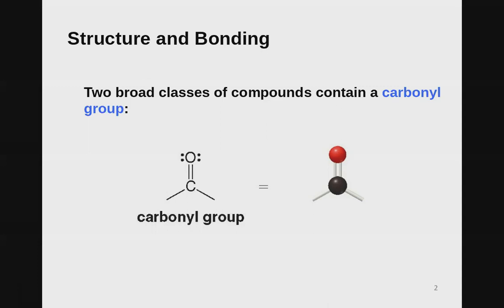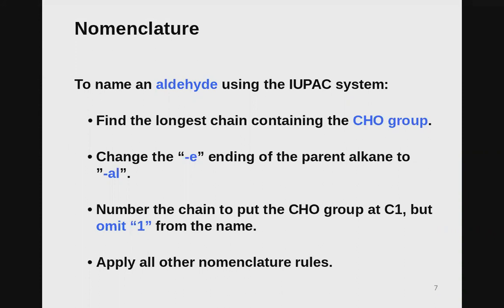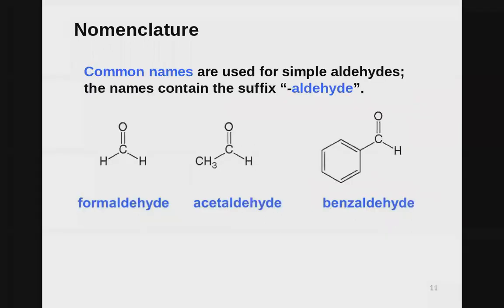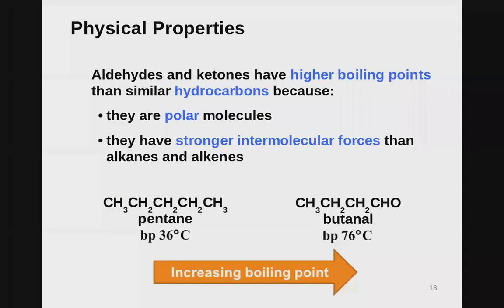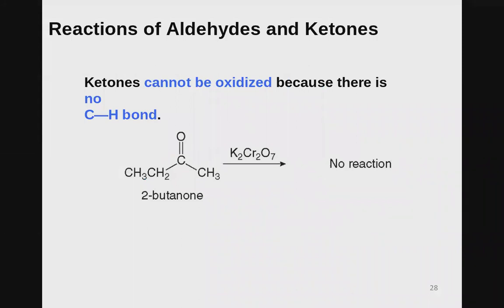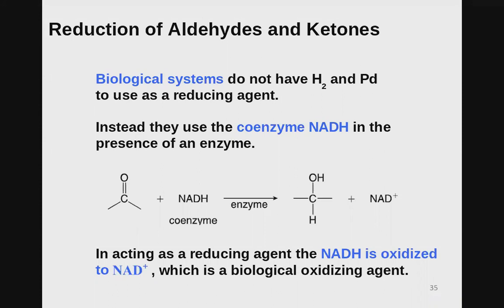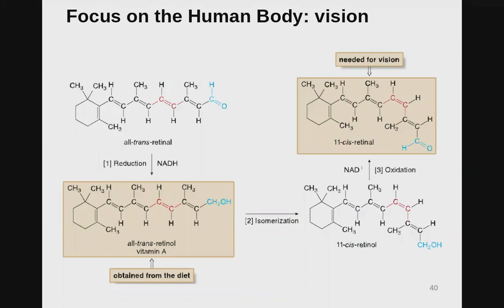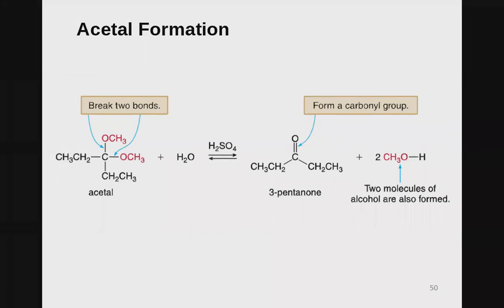Aldehydes and ketones